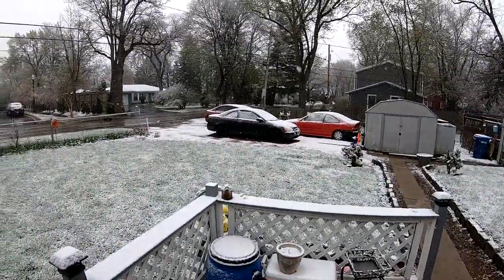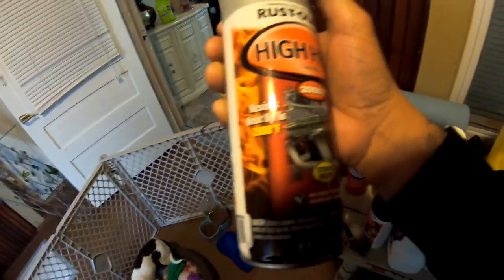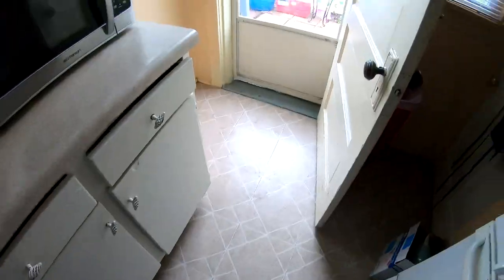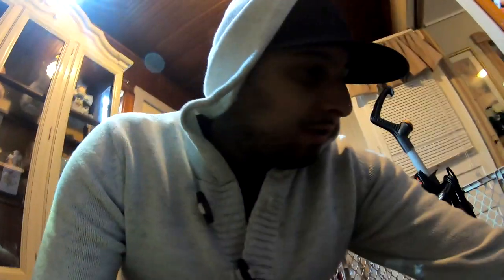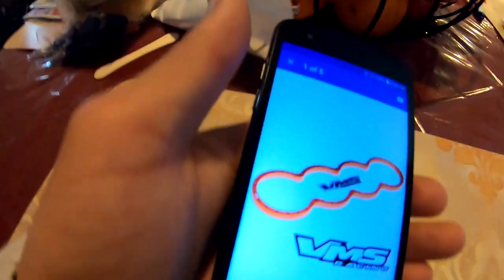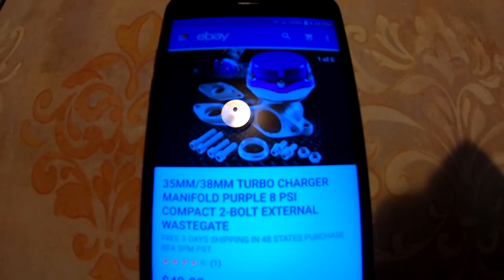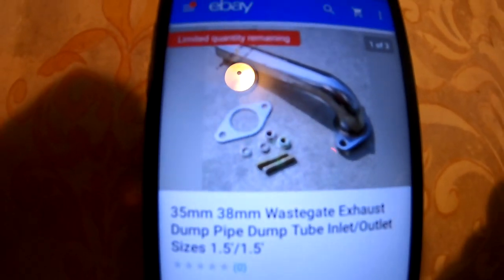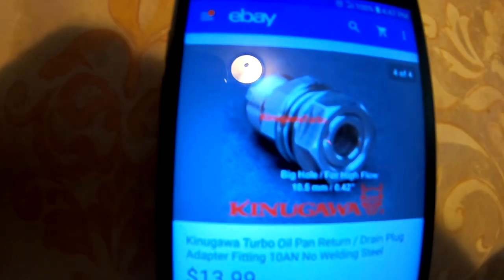civic D16A turbo Build Part6 (Ordering more parts & bad weather)